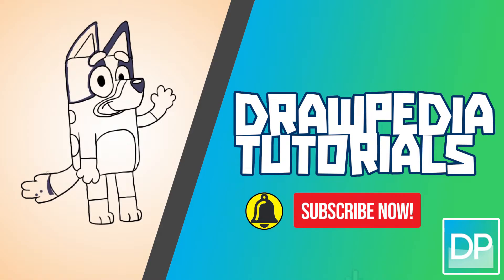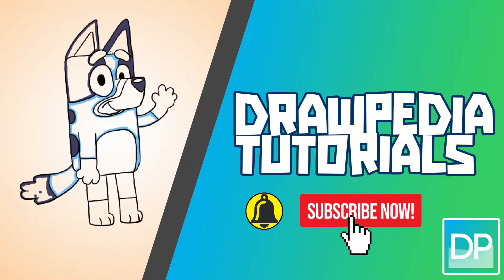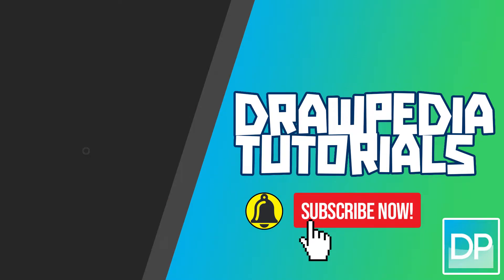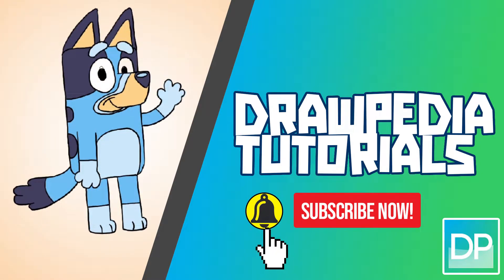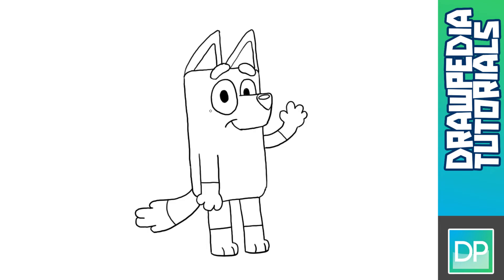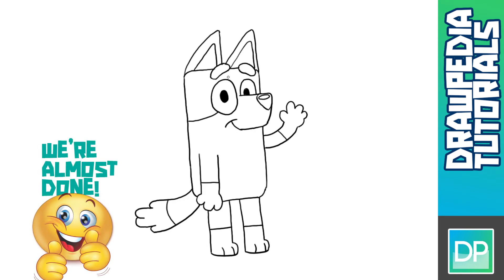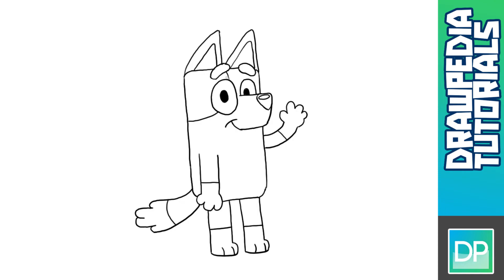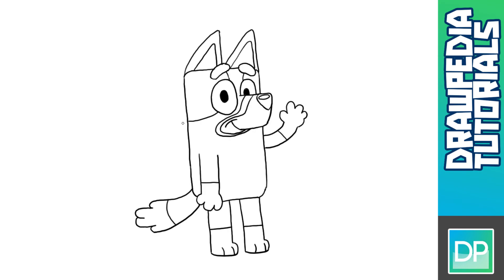[DRAWPEDIA] HOW TO DRAW BLUEY HEELER FROM BLUEY - STEP BY STEP DRAWING TUTORIAL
Follow step by step easy tutorials to draw Bluey Heeler from Bluey.

Sorry in advance that I used he/his to address Bluey. I just realized Bluey is a girl and just ignore on my mistake for that matter.